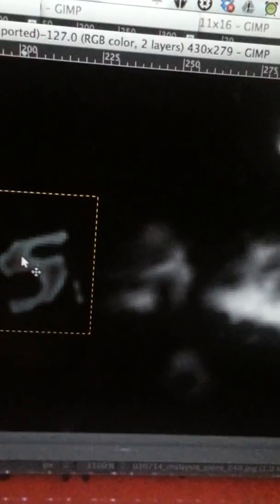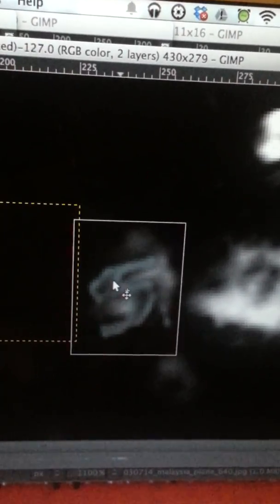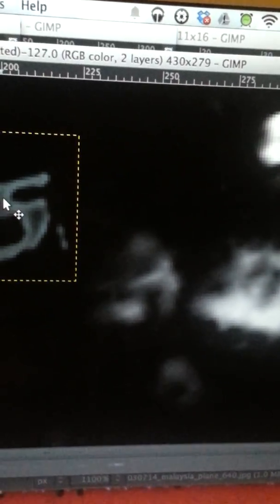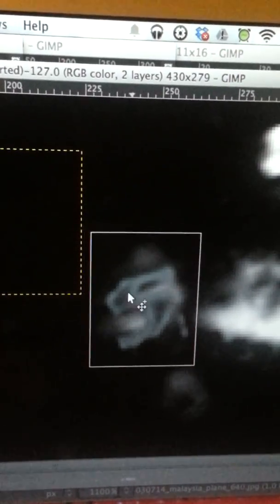And another letter of the logo